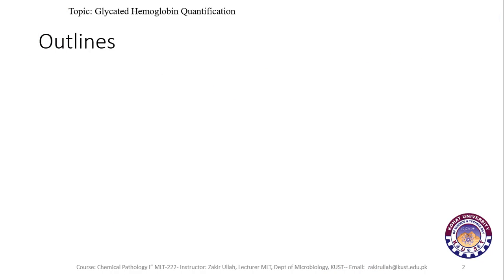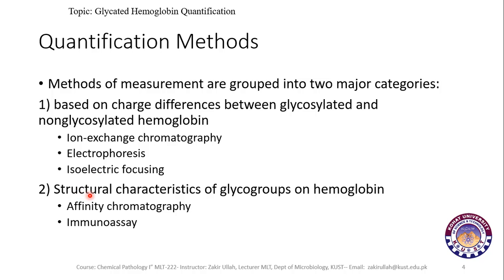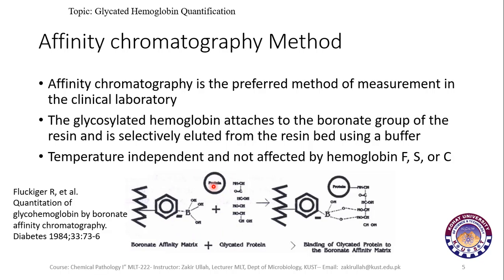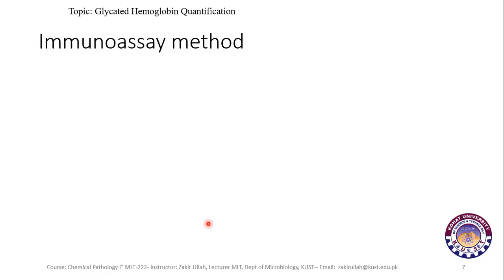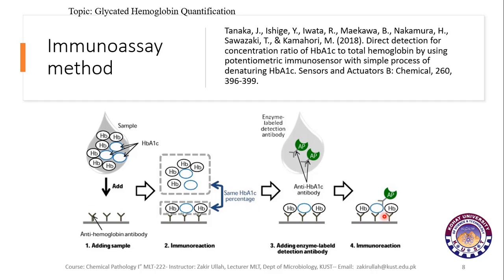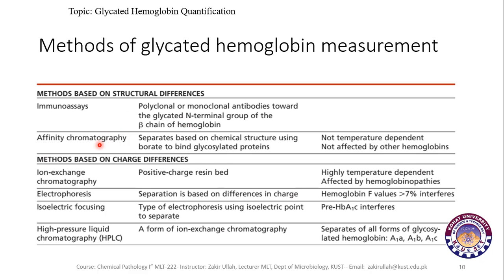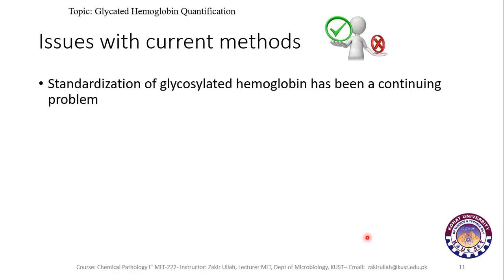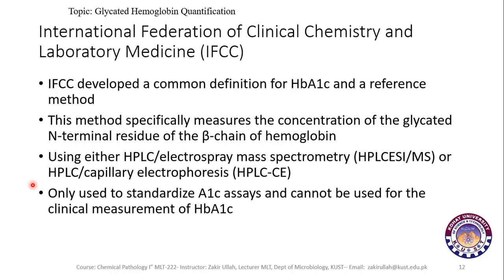Glycated Hemoglobin HBA1c Quantification Methods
The Different types of Methods by which we can determine the percent of Glycated Hemoglobin(HBA1c)